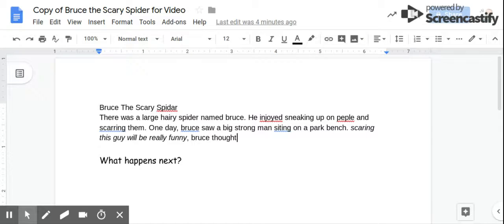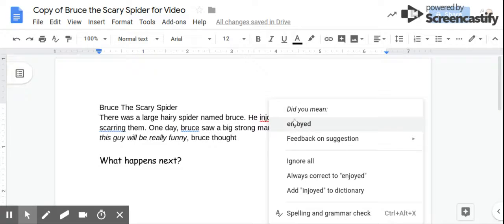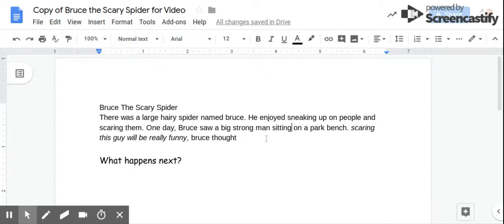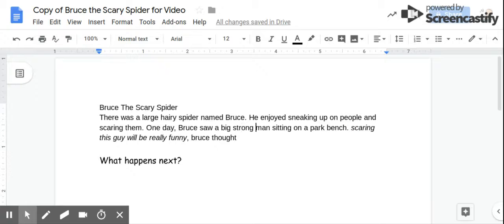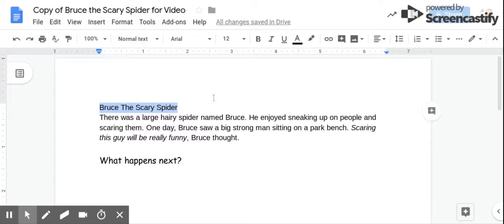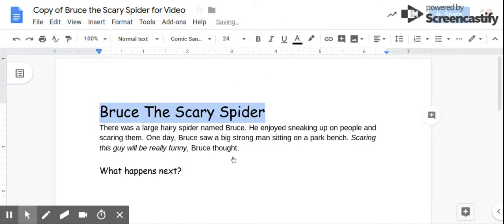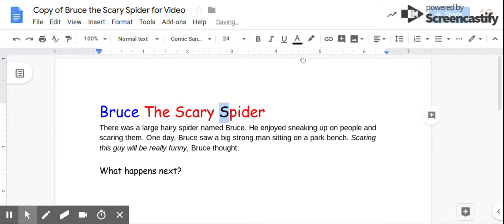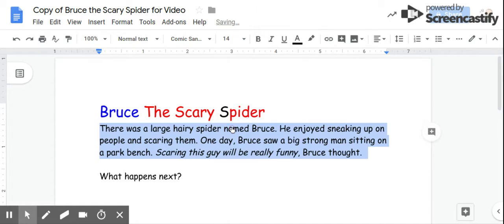Video of Bruce the Scary Spider